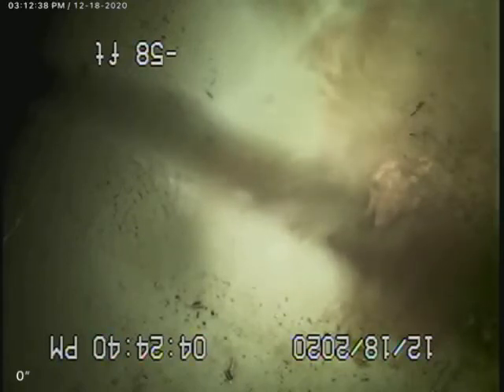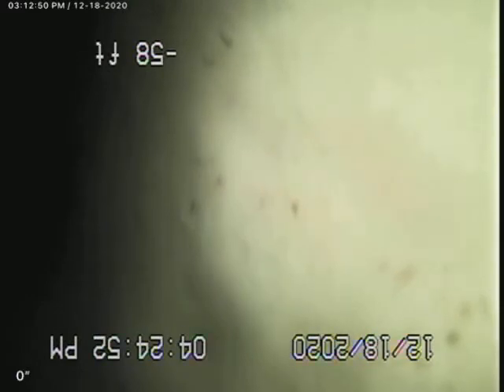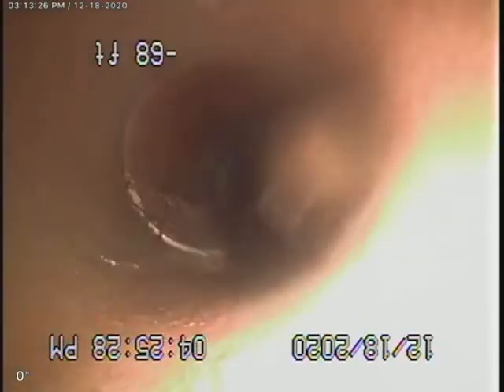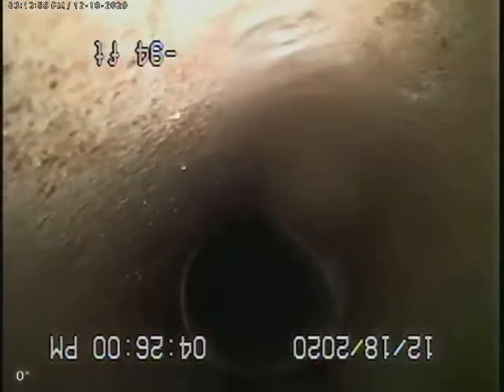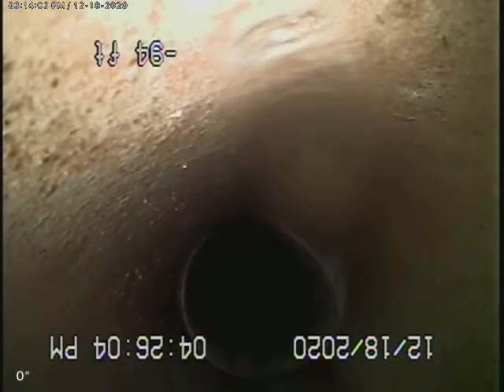4860 Rittenhouse Rd.